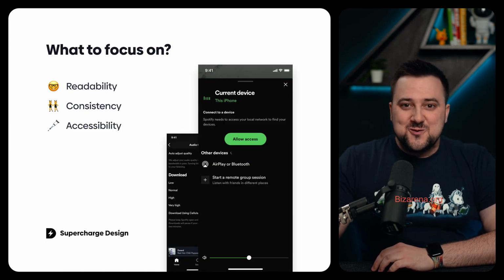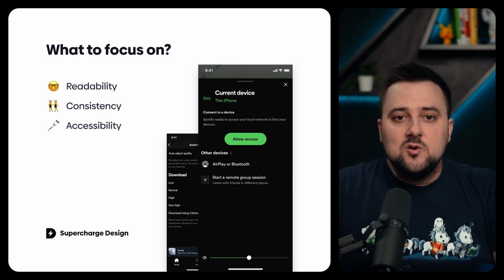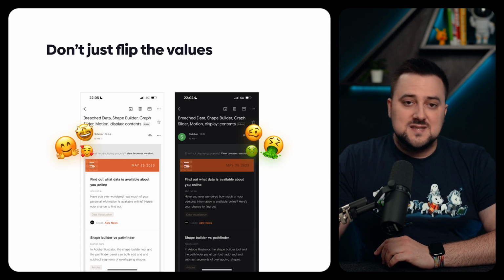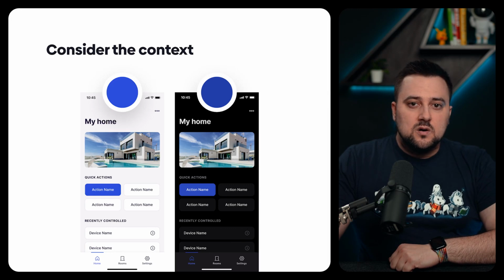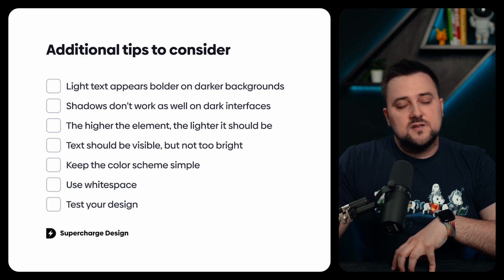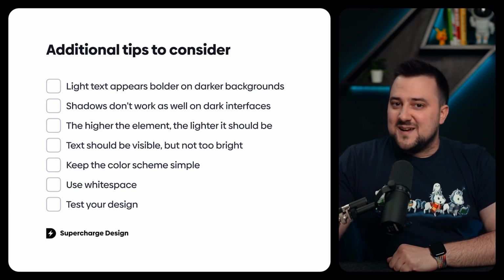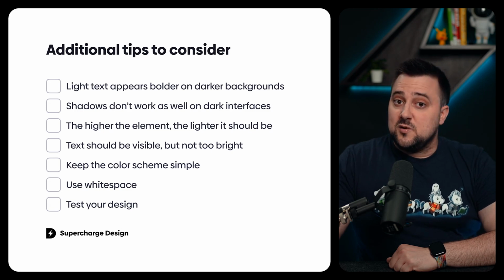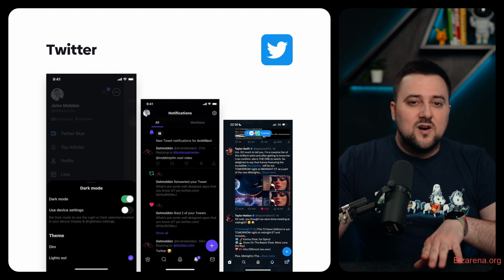10 Dark UI